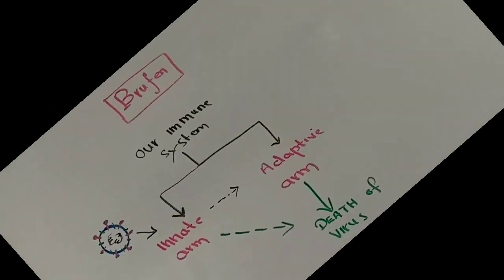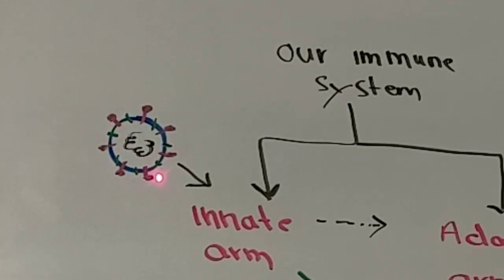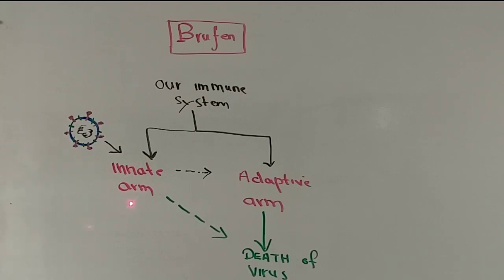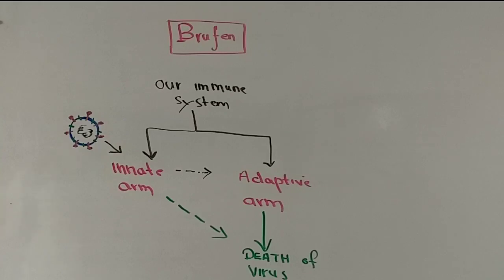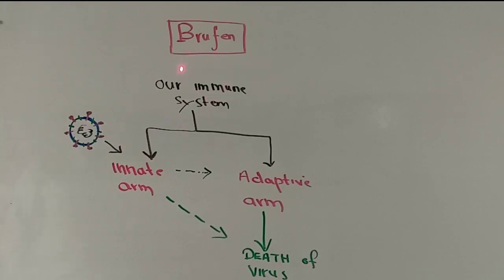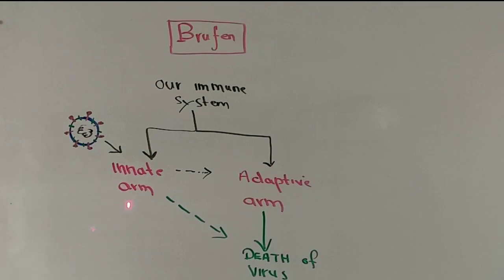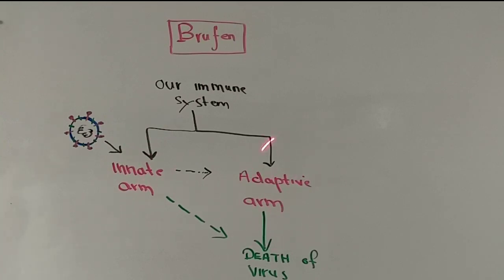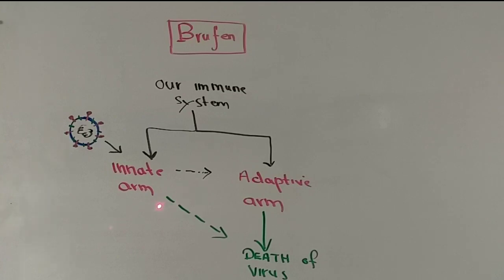Ibuprofen and Patients of corona virus